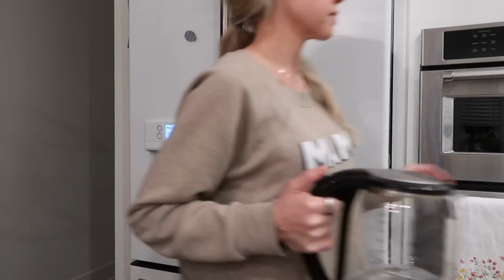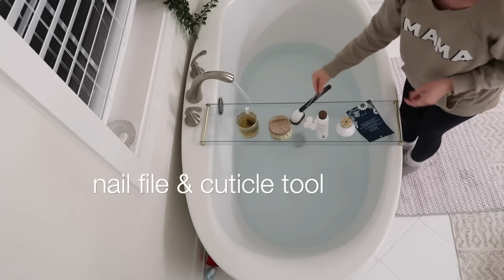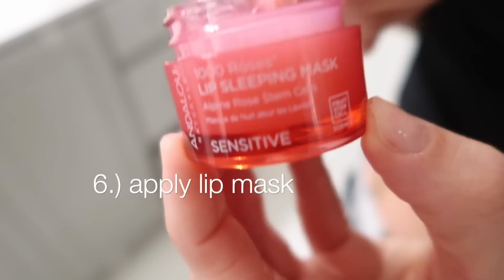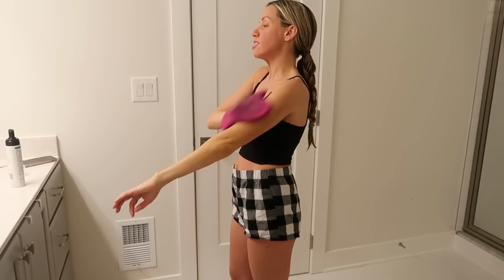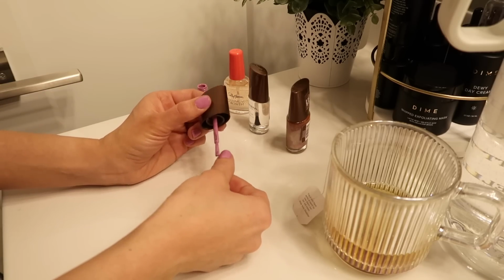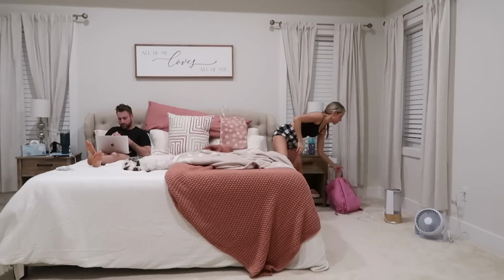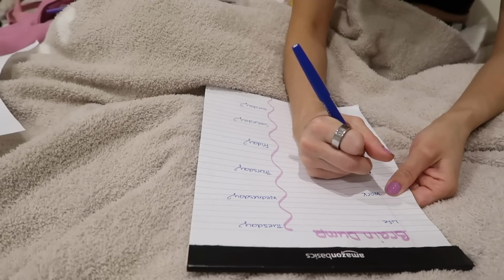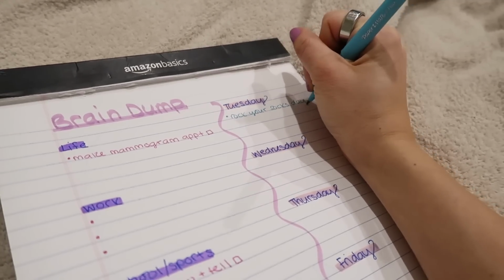*NEW* PAMPER ROUTINE SELF CARE SUNLESS TANNER, WHITENING, HAIR + NAILS & BRAIN DUMP TIFFANI BEASTON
*NEW* PAMPER ROUTINE SELF CARE SUNLESS TANNER, WHITENING, HAIR + NAILS & BRAIN DUMP TIFFANI BEASTON. IN TODAY'S VIDEO WE WILL BE PAMPERING OURSELVES WITH A HOT EPSOM SALT BATH, A HAIR MASK, SKIN CARE, NAILS, SUNLESS TANNING, TEETH WHITENING AND ILL SHOW YOU HOW TO DO A BRAIN DUMP TO GET IT ALL OUT OF YOUR HEAD AND ONTO PAPER.

Decor Affiilate links:
Table runner
Bunny pillow
Other bunny pillow
Vases on mantle
Amazon easter items
Cute Easter craft

Amazon fashion
wallet/clutch: (when I don’t use fanny pack)
Fanny pack: (my pink is sold out)
Pink zip sweatshirt
Pink tee

My couch
Bar cart
Kitchen chairs
Dining table
Dining chairs
Table runner
Bunny pillow
Other bunny pillow
Vases on mantle
Cute Easter craft